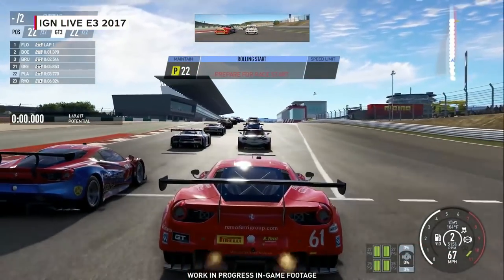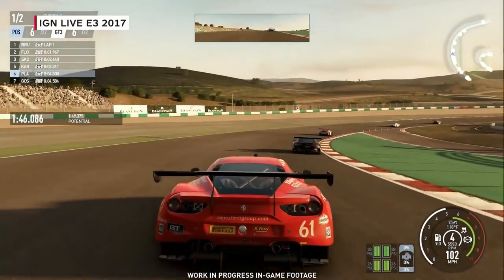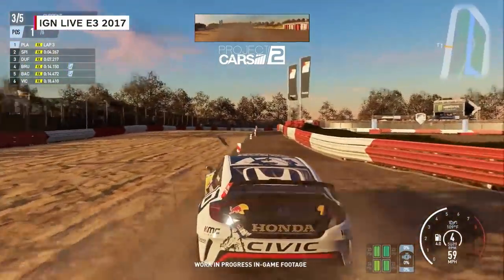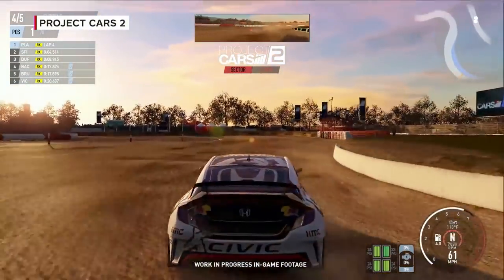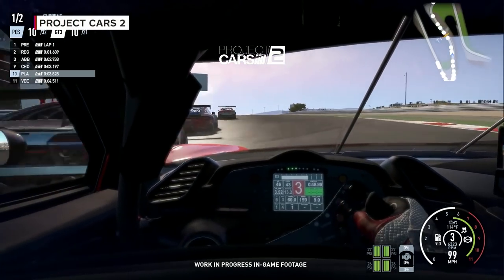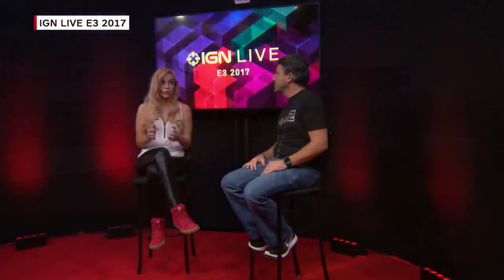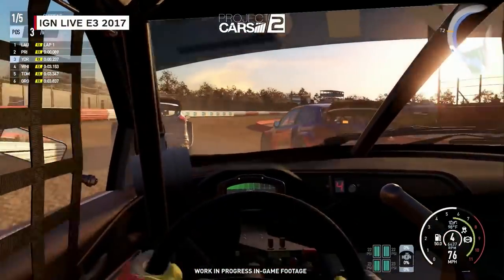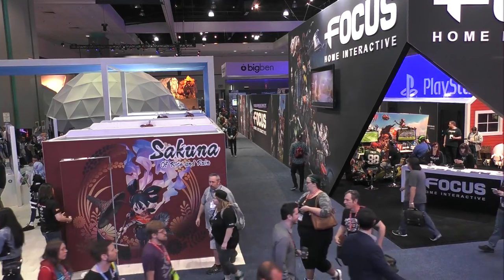Project Cars 2 Gameplay Showcase - IGN Live: E3 2017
The newest entry into the Project Cars franchise takes you to through tight turns as you leave yoru opponents in the dust.

Follow IGN for more!